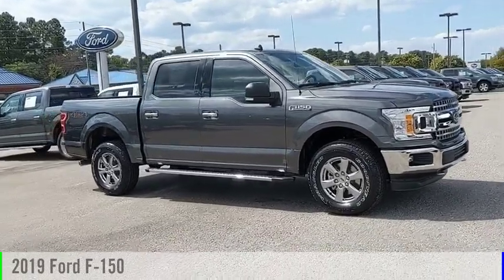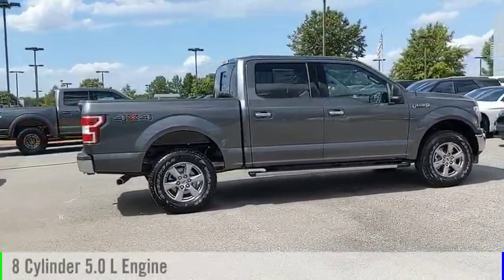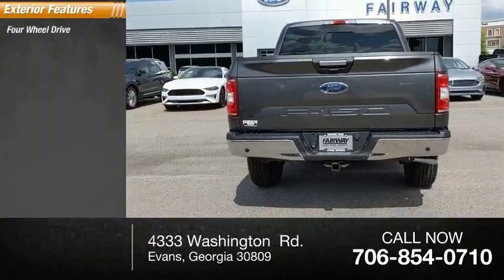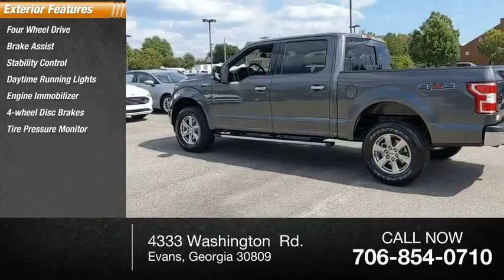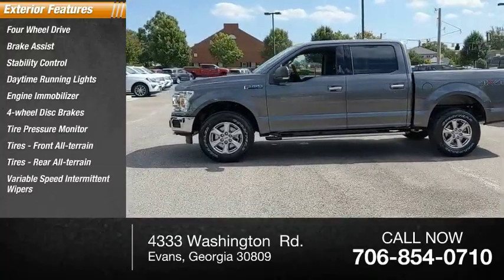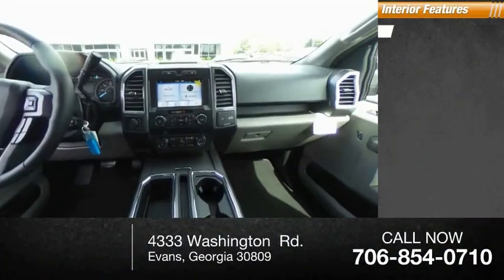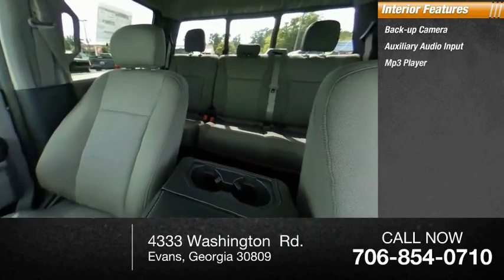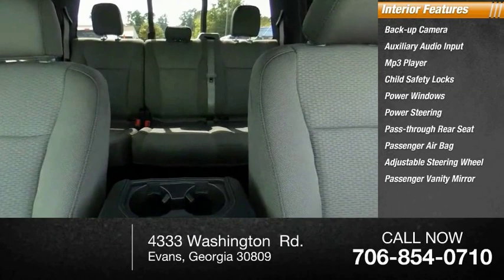2019 Ford F-150 2019 Ford F-150 D25685